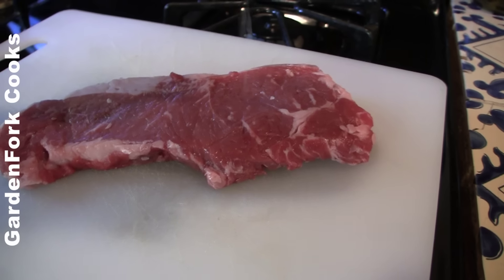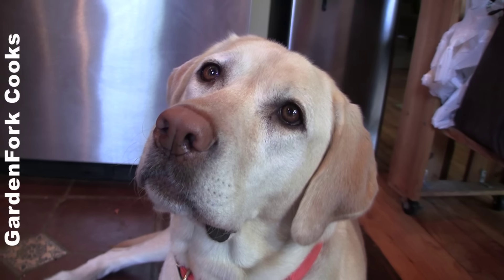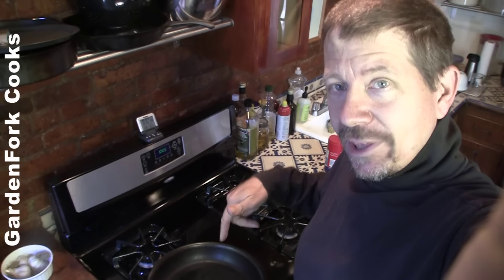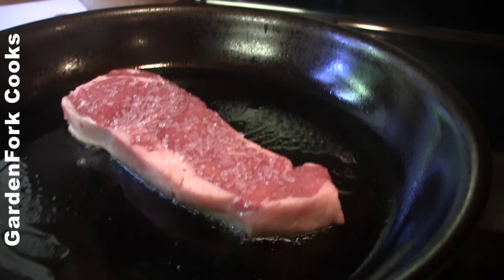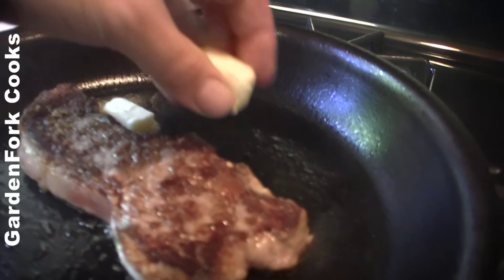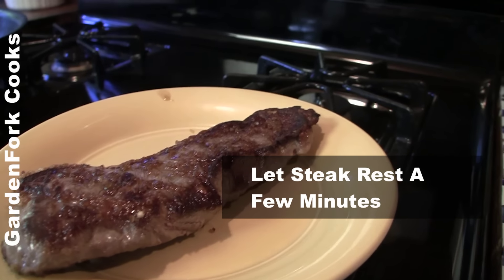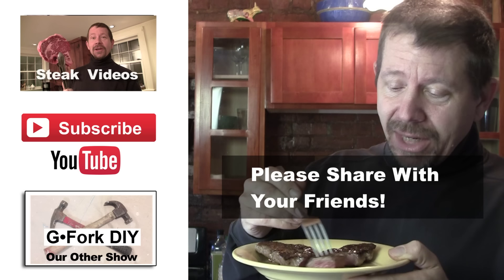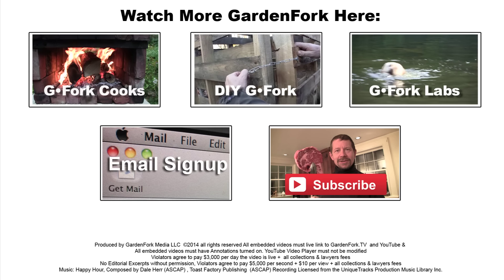Cook Steak In A Pan, Easy, Simple, Fast - Based on Jamie Oliver & Gordon Ramsay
We cook steak on the stove in a pan. This how to is based on Jamie Oliver and Gordon Ramsay's methods. More Steak Vids

Most how to cook steak videos show these nice thick steaks and have complicated recipes. This is simple weeknight cooking of a steak on the stove in few minutes. A few key things here, salt the meat, cool the meat, use a hot cast iron pan, and don't cook it too long. I like to cook steak medium or medium rare, and this method works well for that.

Most steaks you buy at the food store are not those super thick ones, I wanted to show people how to cook a steak that costs less than $10 with a simple pan sauce.